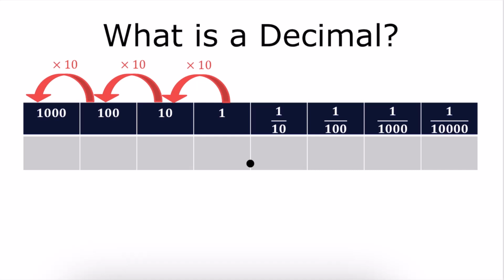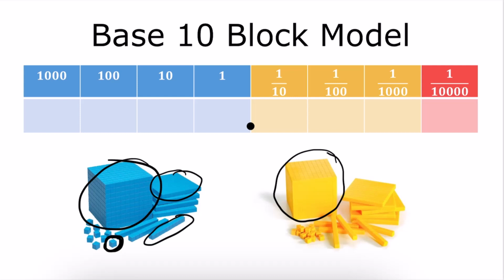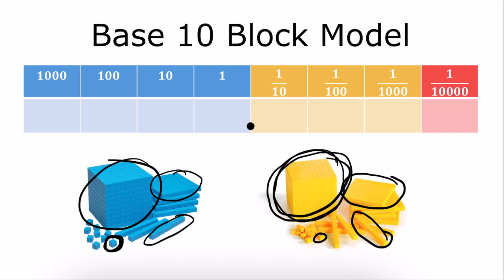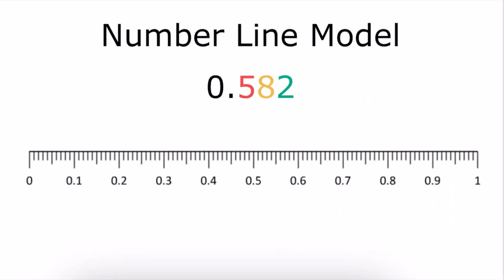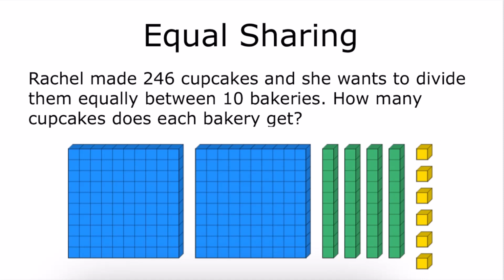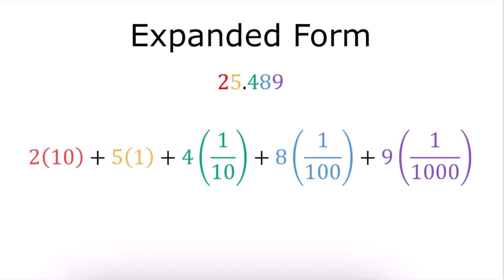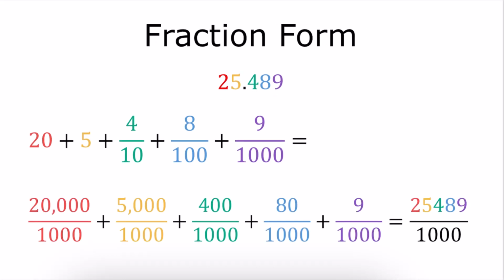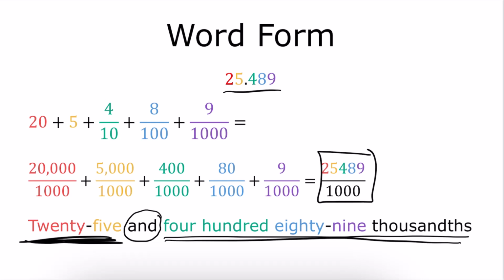EDPD 5452 - 2.1 What is a Decimal?